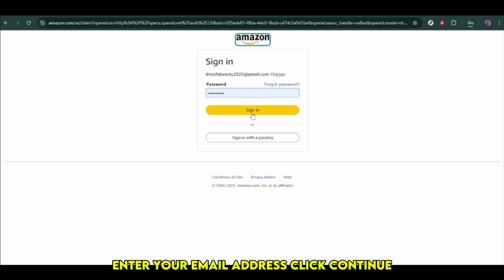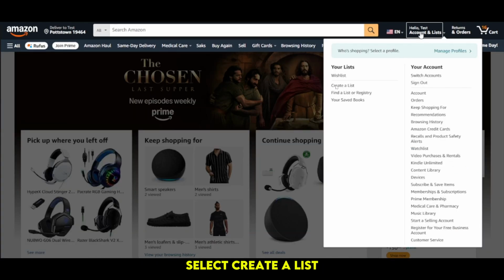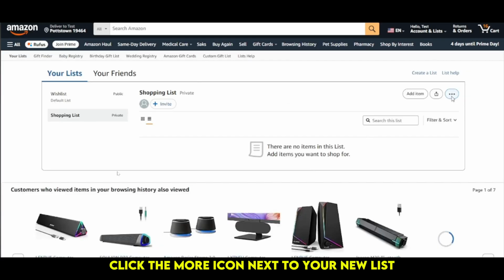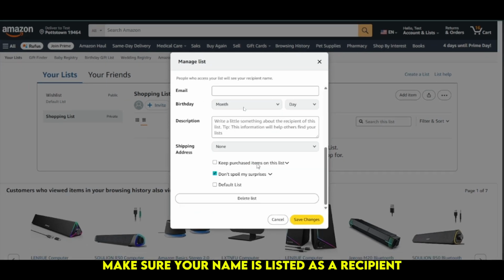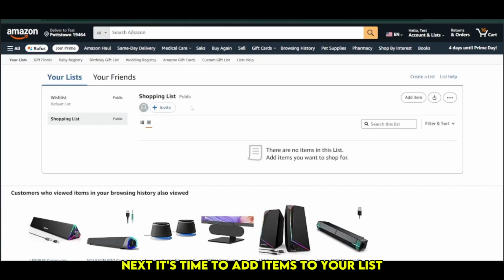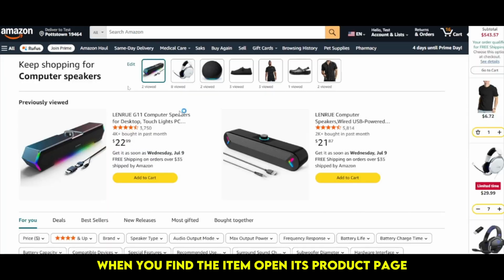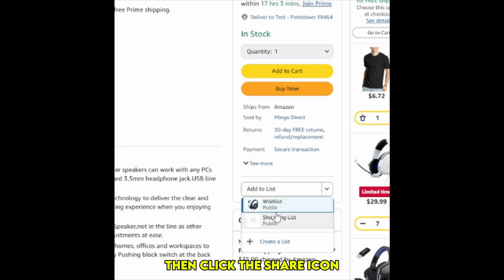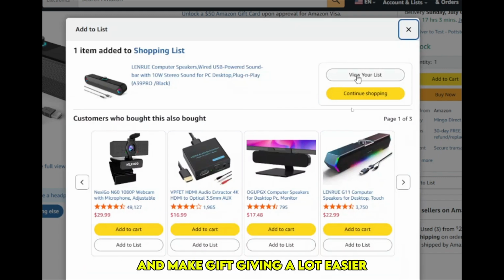How To Create Amazon Wish List - 2026 (Guide for Beginners)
How To Create Amazon Wish List
In this video, How To Create Amazon Wish List, you’ll learn step-by-step how to make your own Amazon Wish List quickly and easily. This guide shows how to add items, manage your wish list, and share it with friends or family. Perfect for gifting, organizing shopping lists, or saving your favorite Amazon products for later.